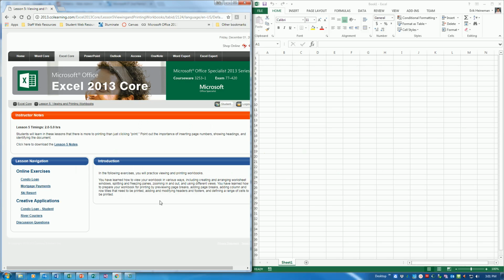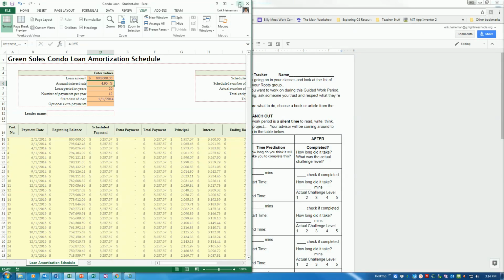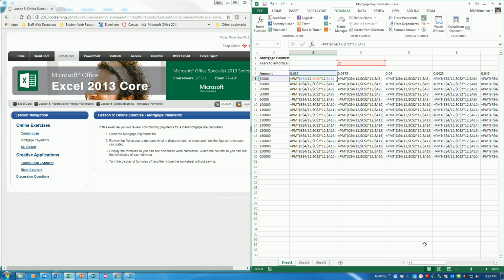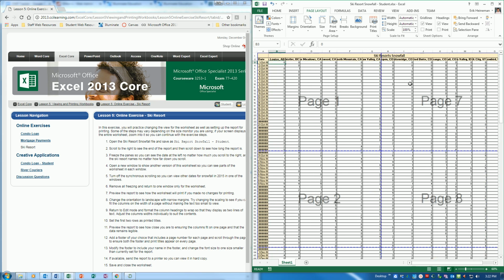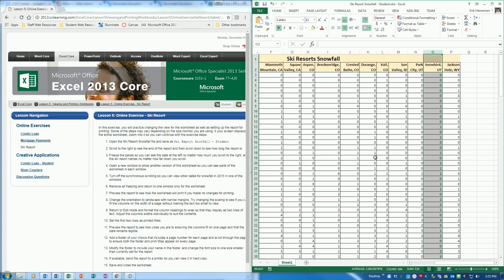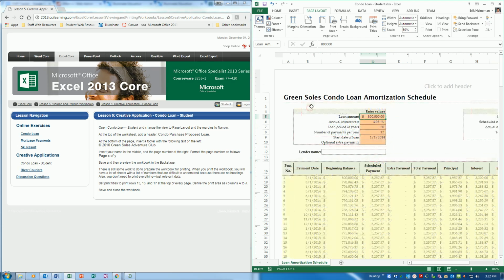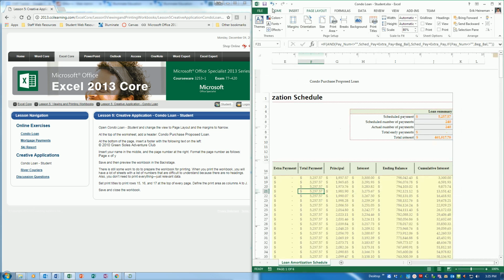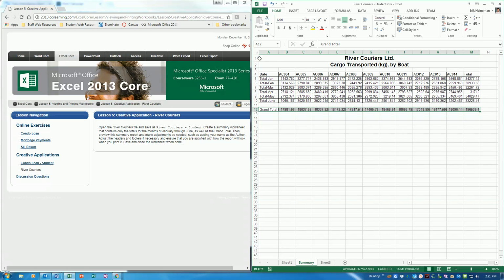Excel 2013 Core Lesson 5 Viewing and Printing Workbooks